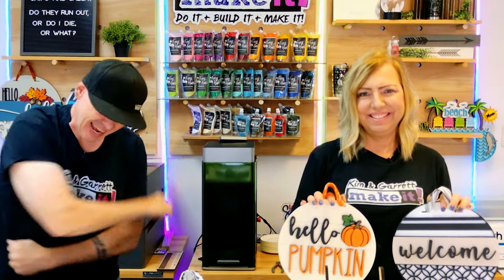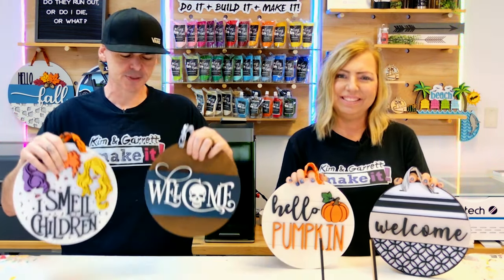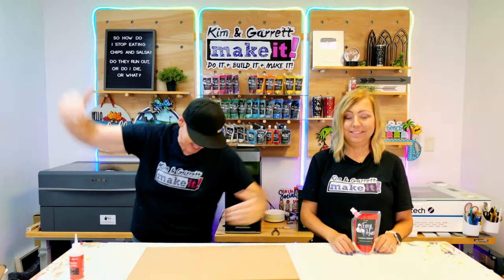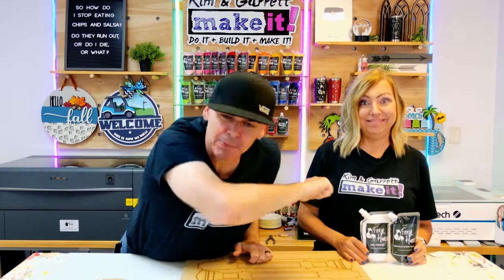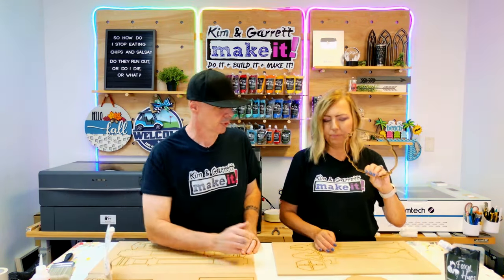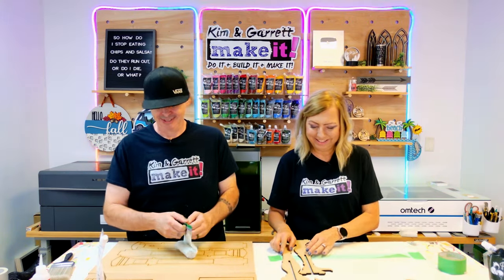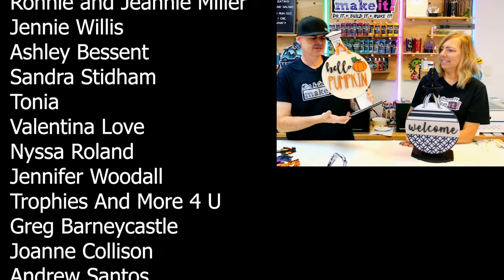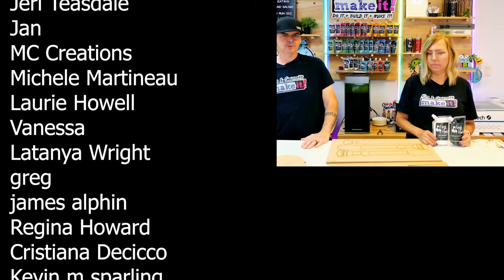Money Making Mini Sign Posts for Tabletop & Mantle Décor | Laser Cut with xTool P2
In this week’s video, we’re making Mini Sign Posts perfect for tabletop, mantle, and desk décor! 🎨 These sign posts are not only a great way to display our popular 10" signs, but they also make fantastic upsell opportunities with a high profit margin for your shop. We used 1/4" MDF and cut everything with the xTool P2 laser cutter. After that, we brought it all to life with our Foxy Hues paints. Watch us assemble these easy, stylish sign posts, and learn how you can add them to your product lineup! 🛠️